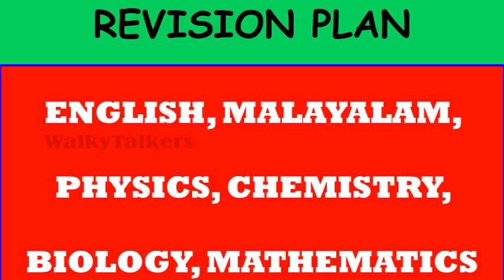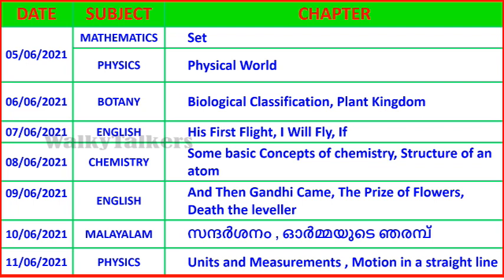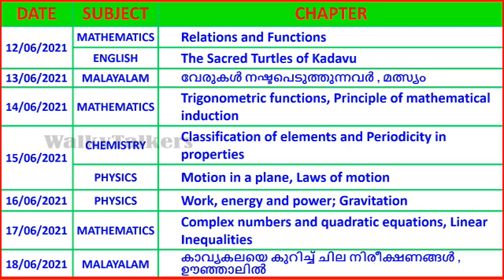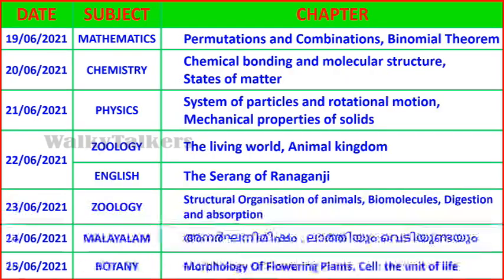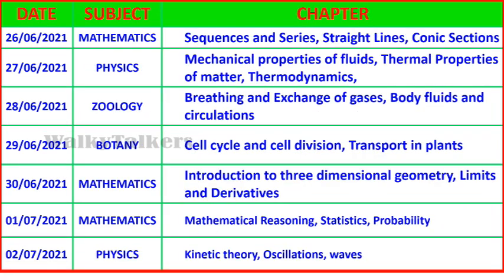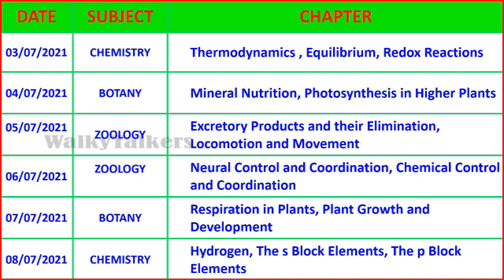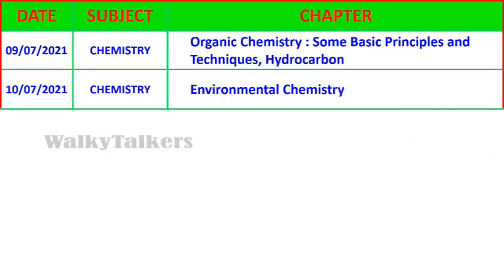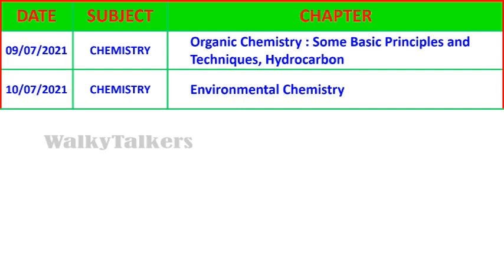Plus one focus area based study timetable | എല്ലാവർക്കും ഫോളോ ചെയ്യാൻ പറ്റിയ Easy Study Plan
ഒരു മാസം കൊണ്ട് First Study Effective ആയി പൂർത്തിയാക്കാം
ഈ  Timetable ഫോളോ ചെയ്യൂ… Full A+  വാങ്ങാം…

timetable for course 11 ; English, Malayalam, Physics, Chemistry, Biology, Mathematics